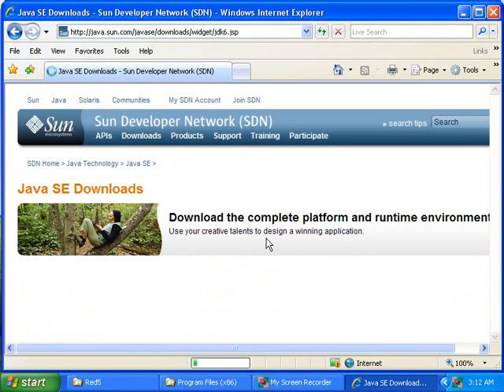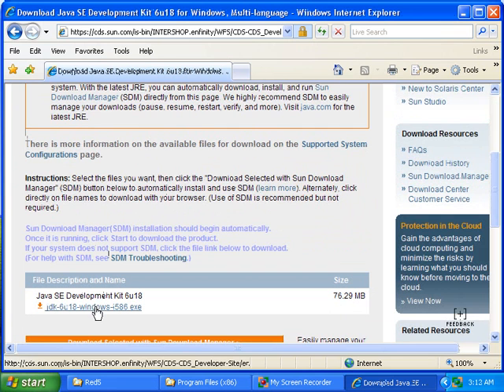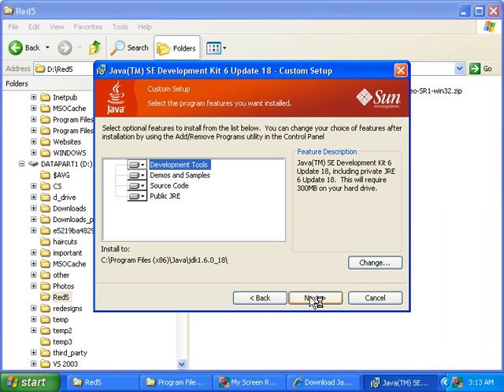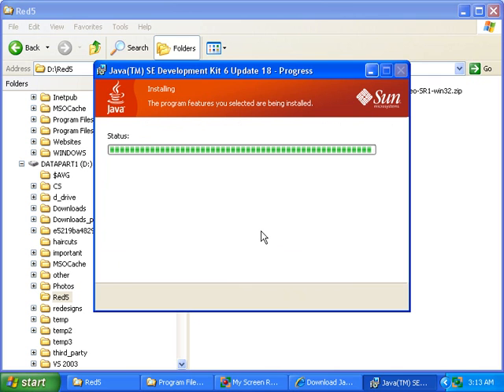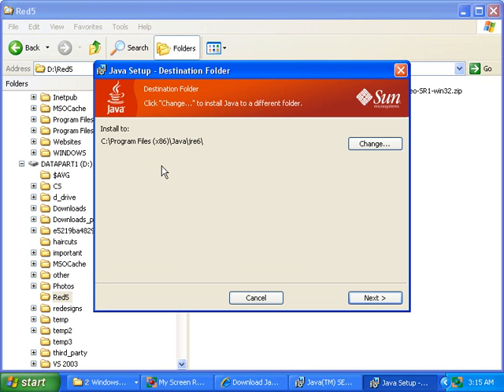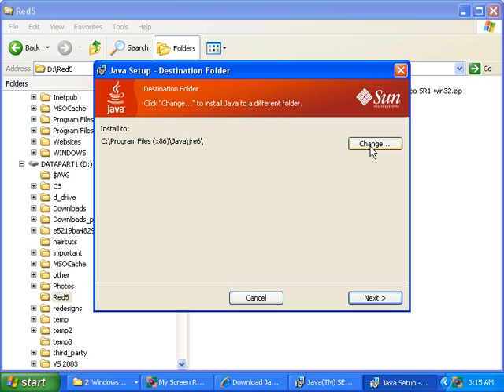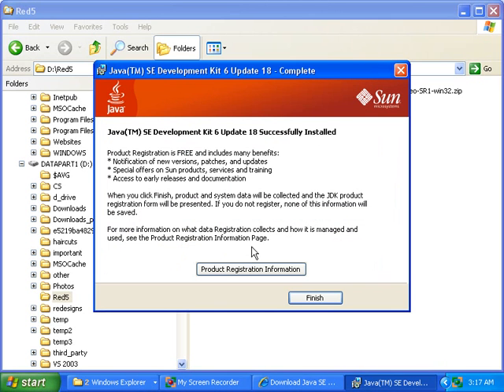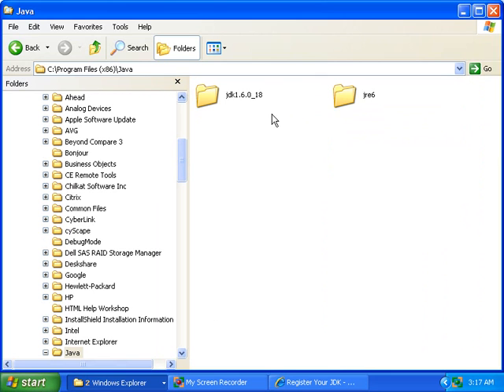01- Install JDK/JRE on Windows (for Red5)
Shows you how to install the JDK/JRE in order to use with Red5